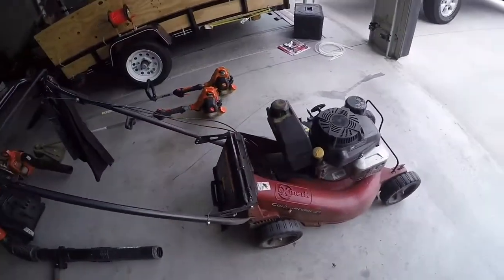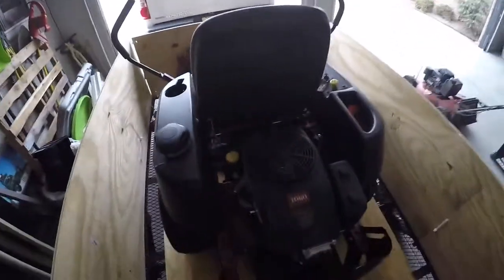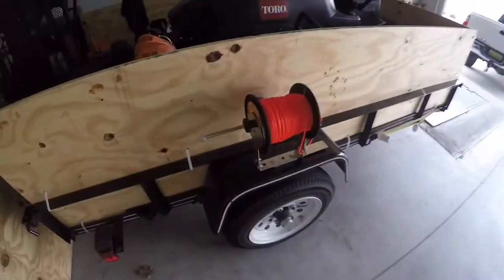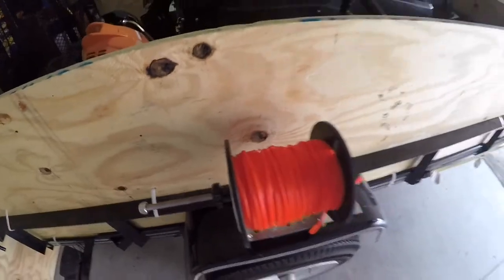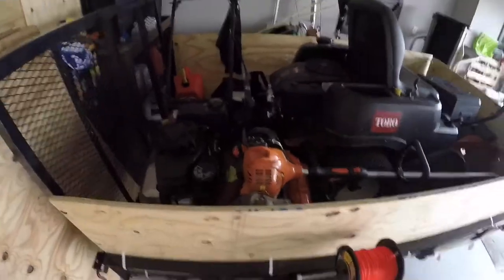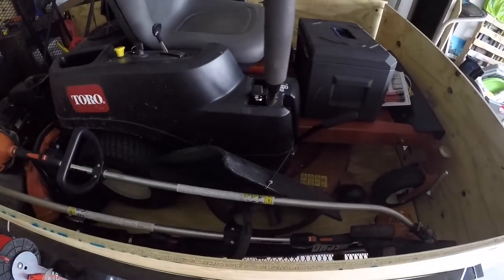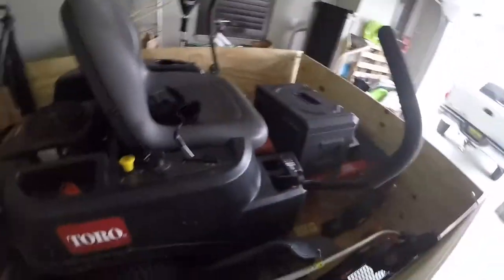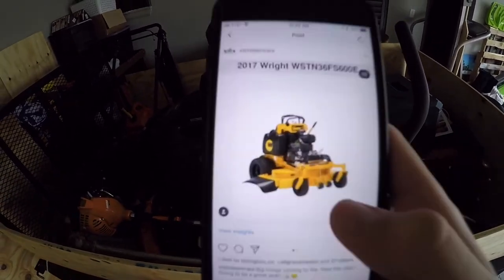WHICH MOWER AM I GETTING?! + NEW LOGO!